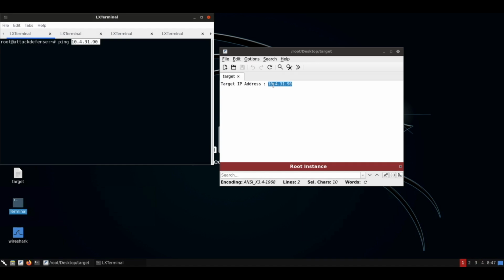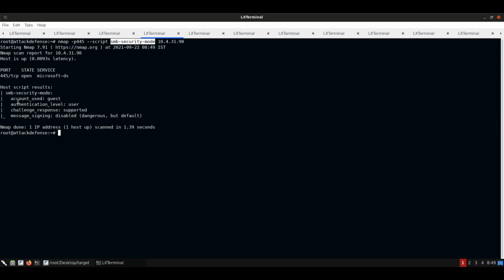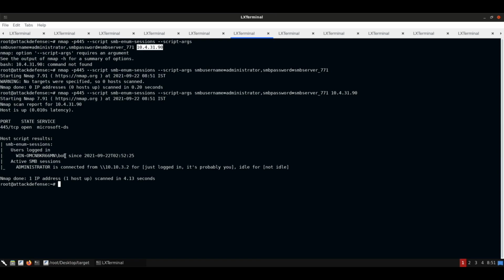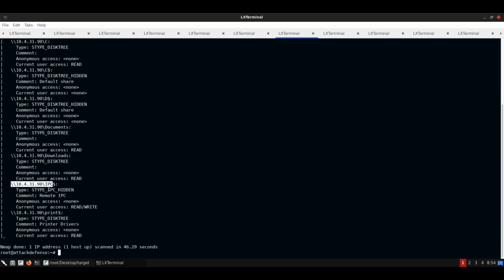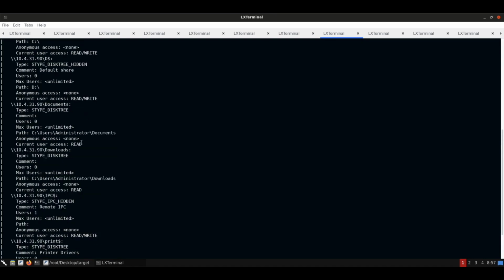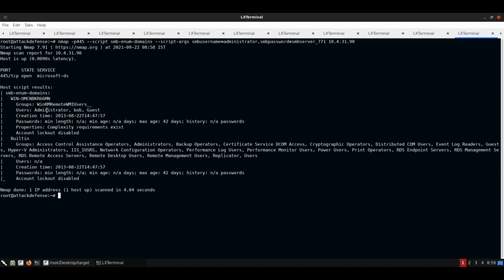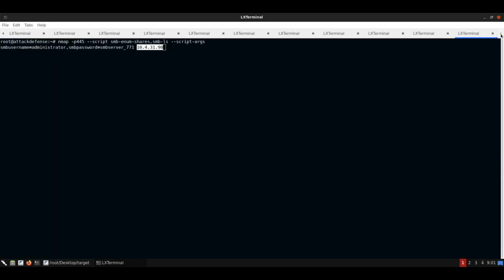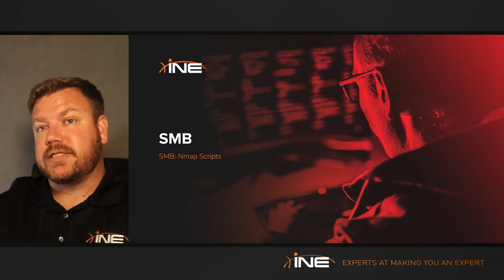eJPTv2 - Enumeration - (2) SMB - Nmap Scripts